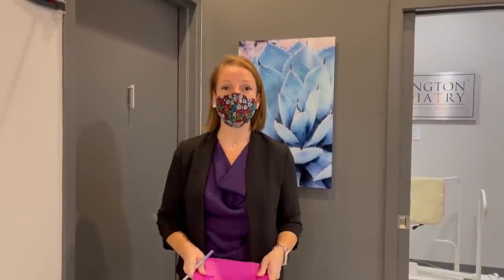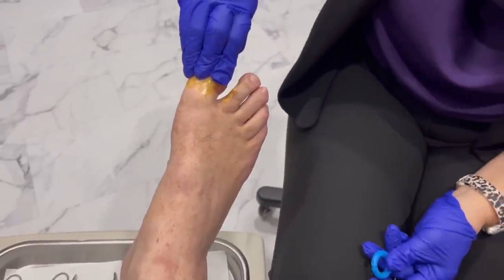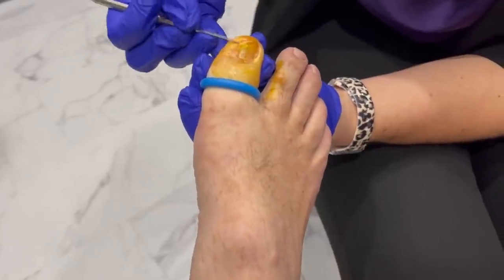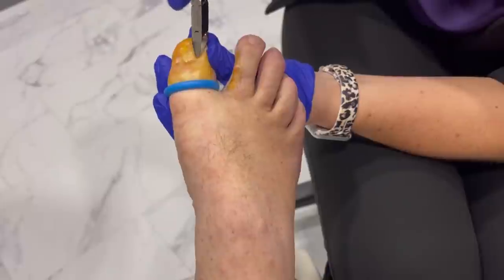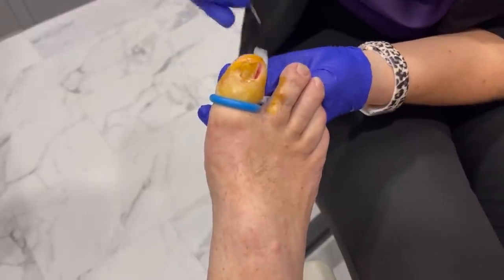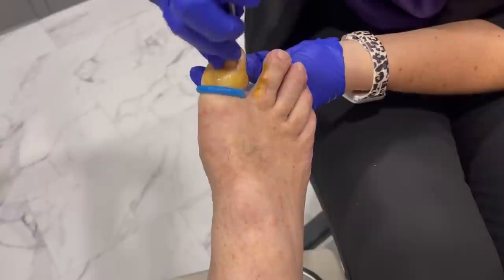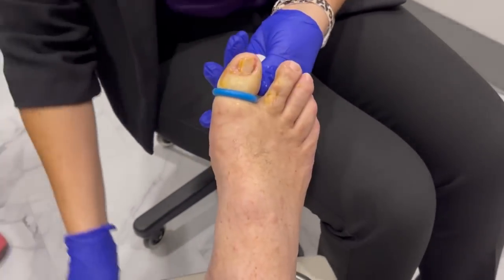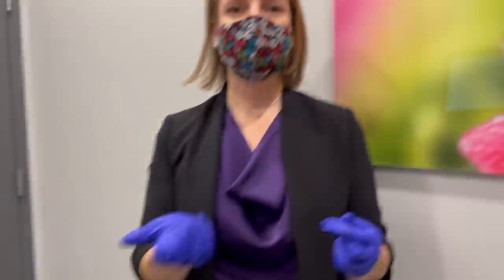DIGGING DEEP into this INGROWN TOENAIL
Watch as Dr. Carter DIGS DEEP to take off her patient's INGROWN Toenail!
It’s ALWAYS  important to address this sooner rather than later!